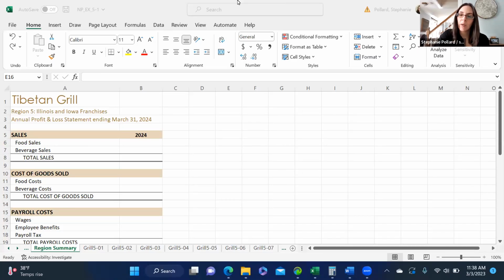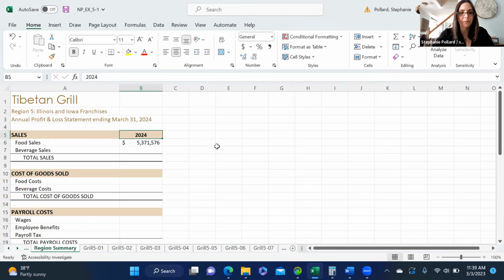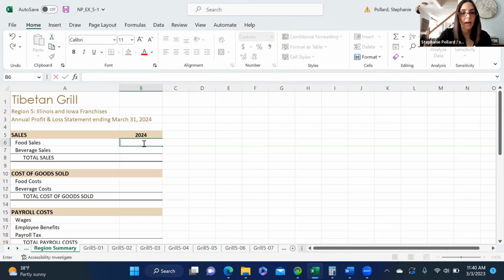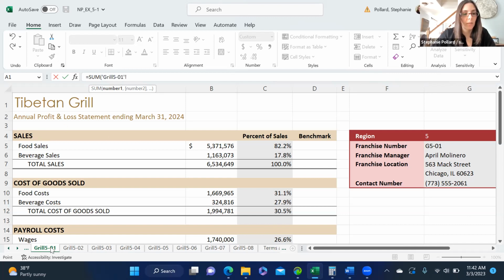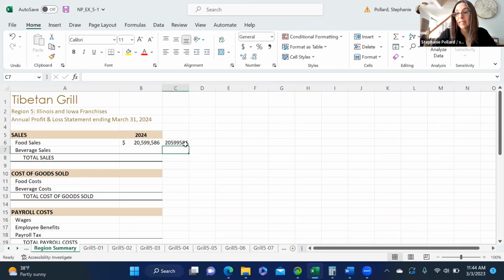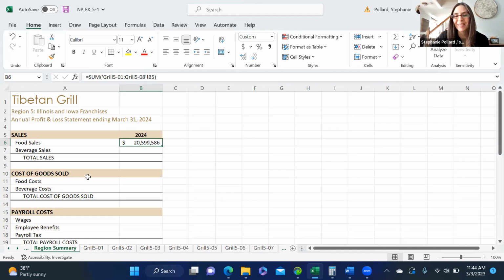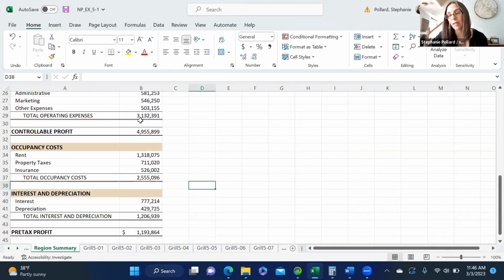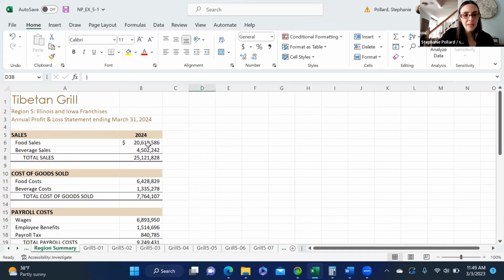CIS121- Mod 5.1, Video 2 of 2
Some of the topics in this video include:
Creating formulas and using functions that reference different sheets within a workbook (3-D references)